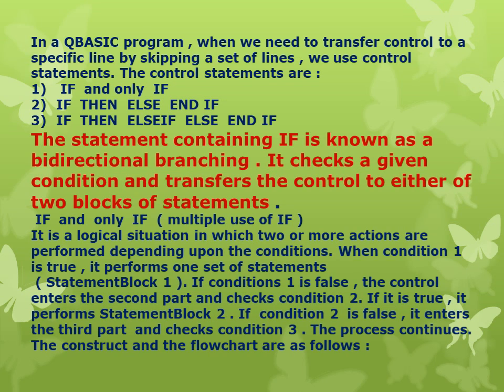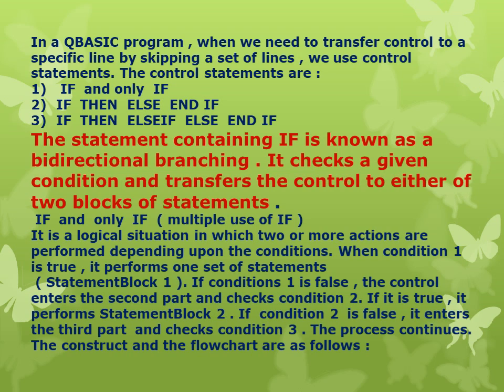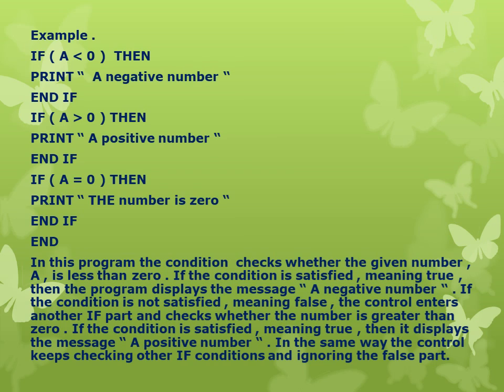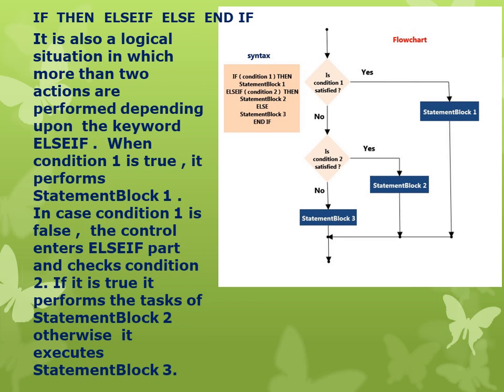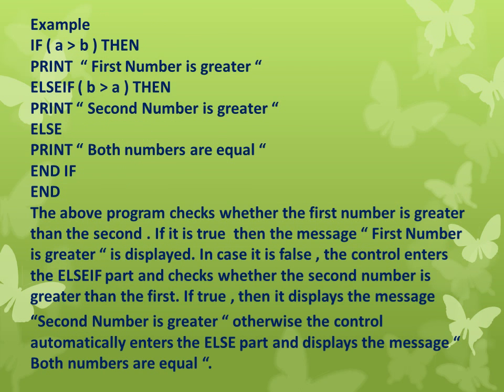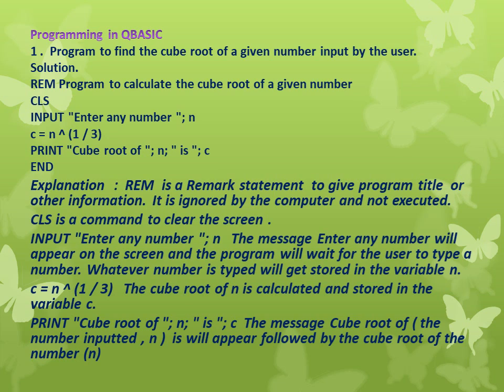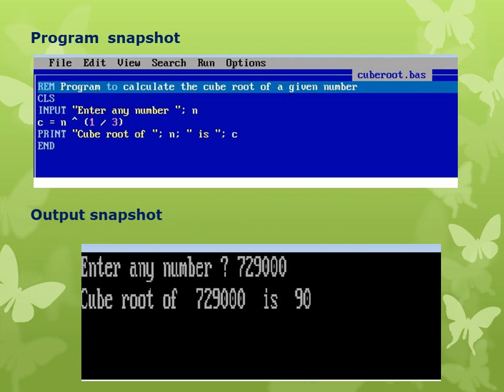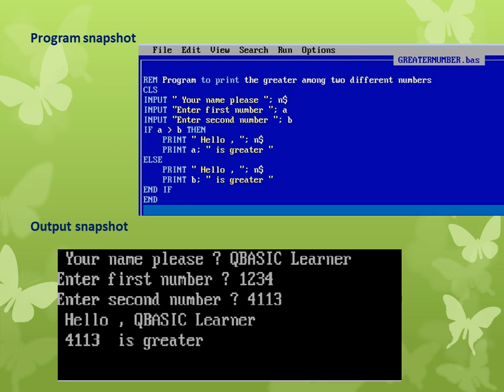Introduction To QBASIC Part 2 Of 3 Parts Lesson 69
Introduction to QBASIC for middle school .Full coverage in 3 parts. This is part 2.